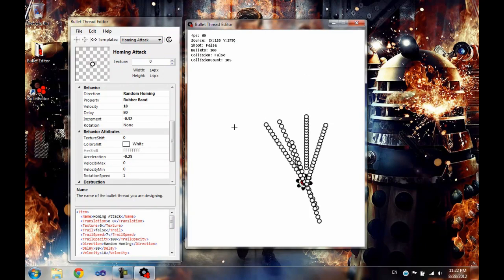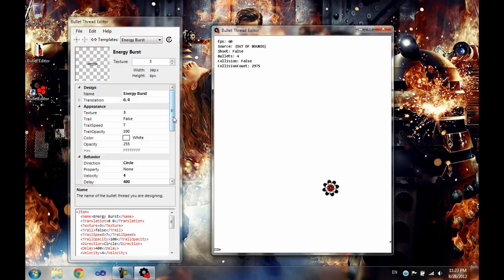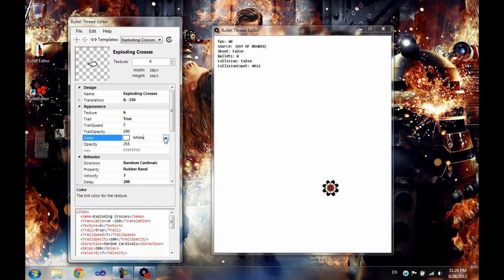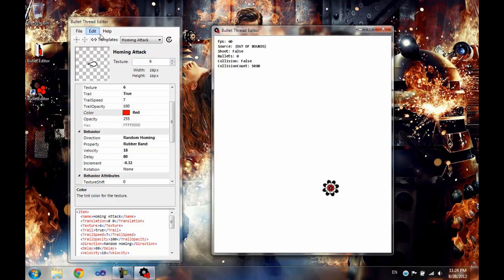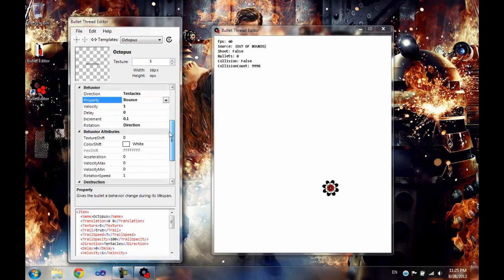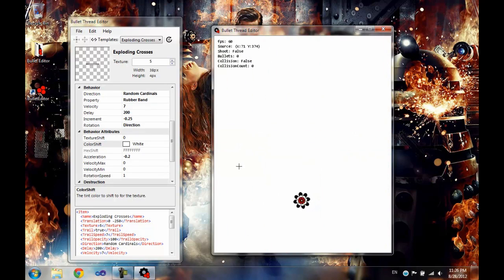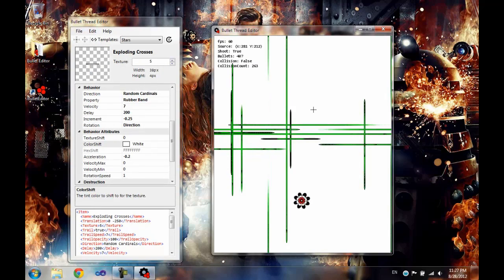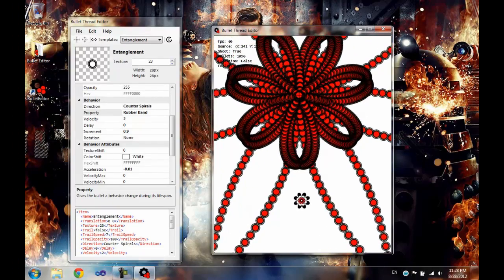XNA Bullet Engine / Editor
I'm really excited to show you what I am doing for Vorpal 2's Bullet Engine. I really hope I can release this engine to the public once it goes through the whole Dev Process.